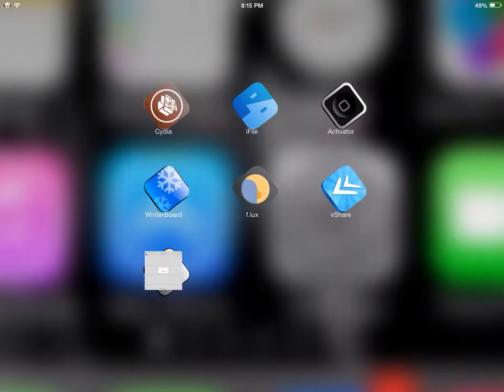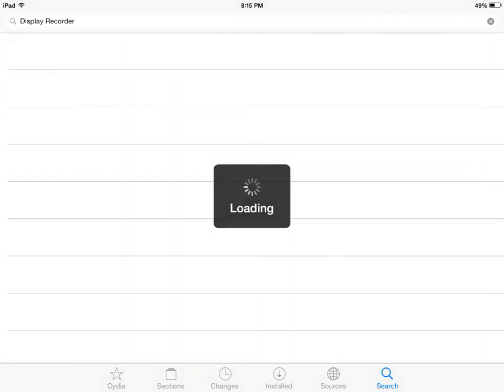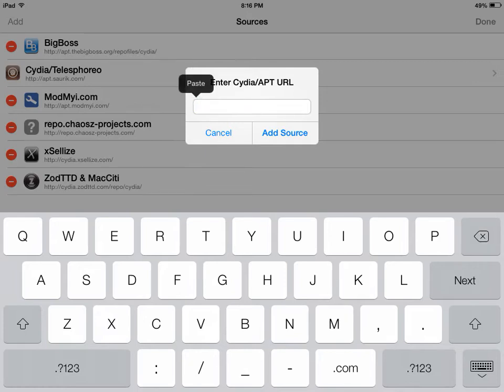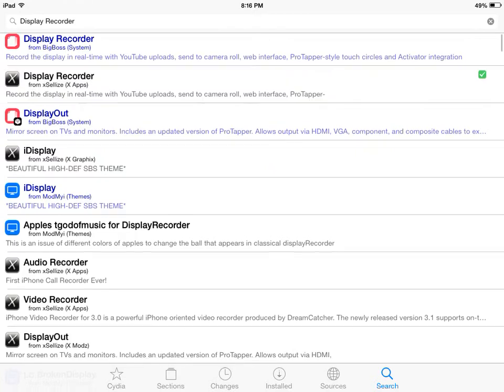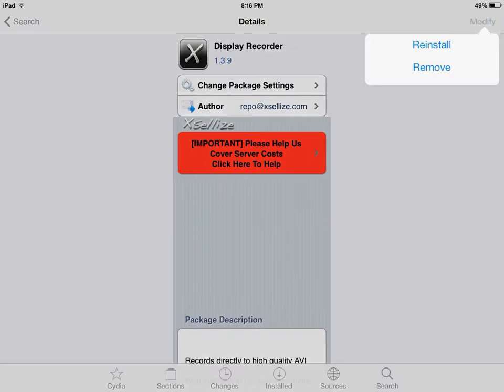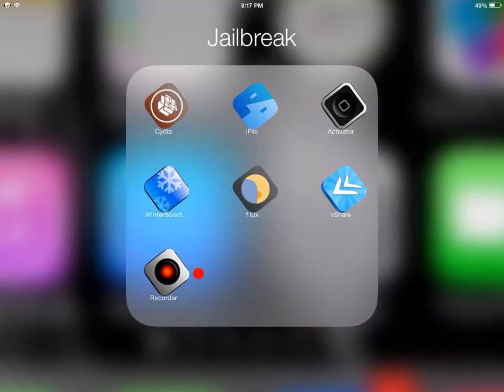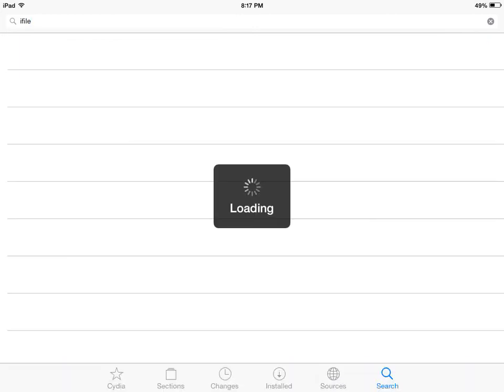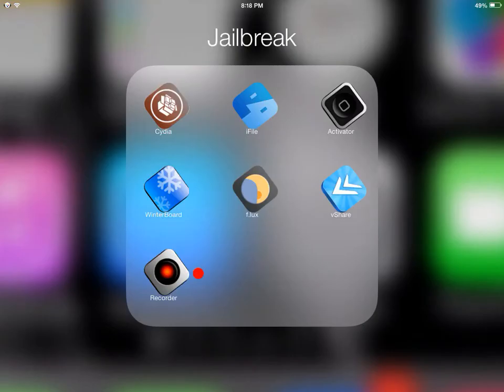How To Get Display Recorder FREE On Cydia (IOS7) (JailBreak)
Source-

Repo-

Display Recorder (FREE)

iFile (FREE)

Want a Shoutout?
Step 1, Subscibe
Step 3, comment saying "can I have a shoutout"
And every shoutout video will be on Friday FYI "every Jojo talks ep.

*LINKS*

Shoutout links,